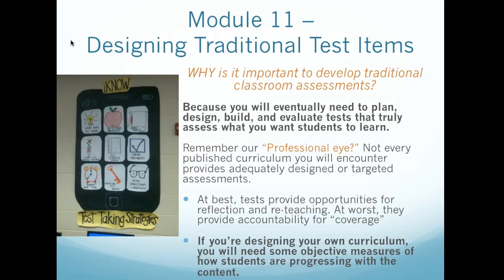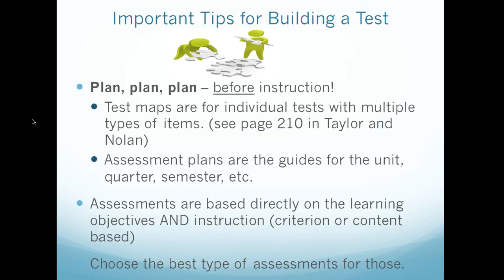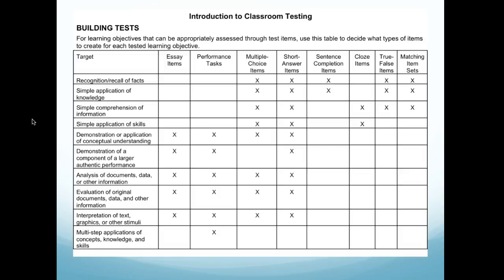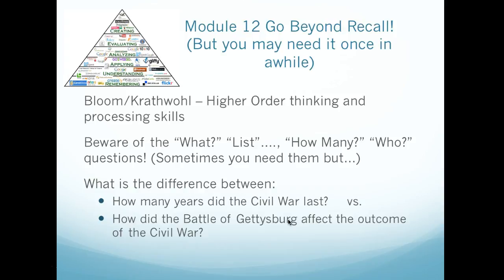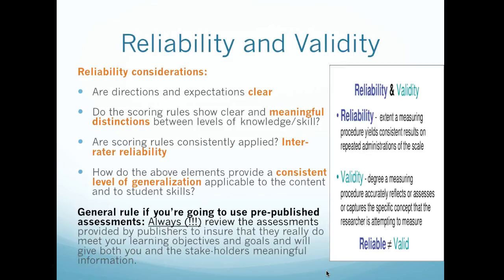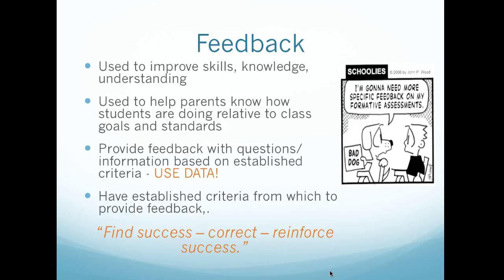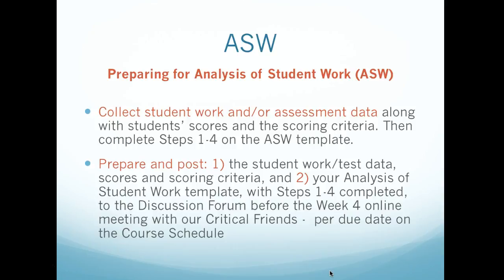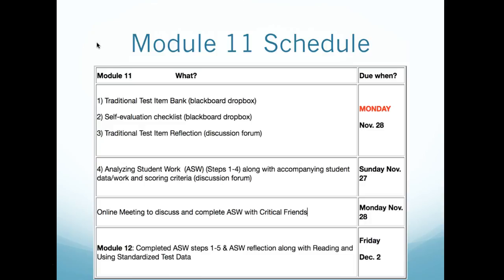Designing Traditional Test Items - Module11 Fall16